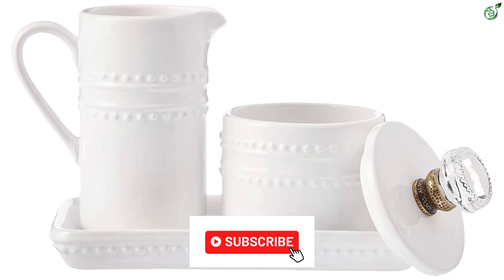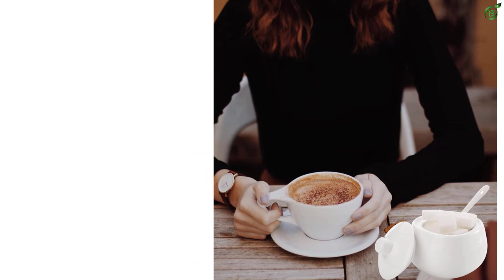The 5 Best Cream And Sugar Sets of 2024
☛ All The Links to Best Cream & Sugar Sets listed in this Video:-

►5. Dicunoy Set of 4 Sugar and Creamer Set.

► 4. Ceramic Colorful Creamer and Sugar Set.

► 3. dodococa Ceramic Sugar and Creamer Set.

► 2. ONTUBE Porcelain Sugar and Creamer Set of 3.

►1. Mud Pie Vintage Doorknob Cream and Sugar Set.